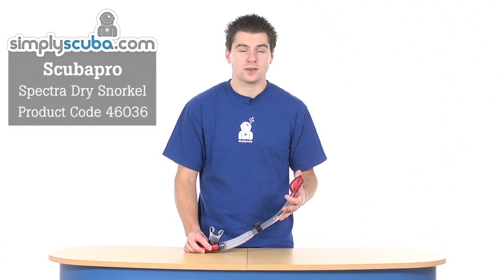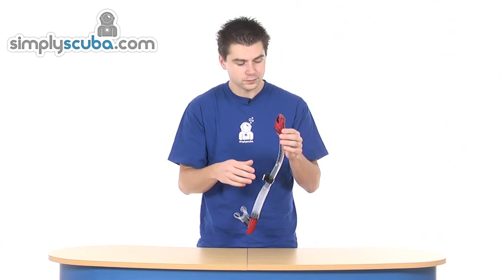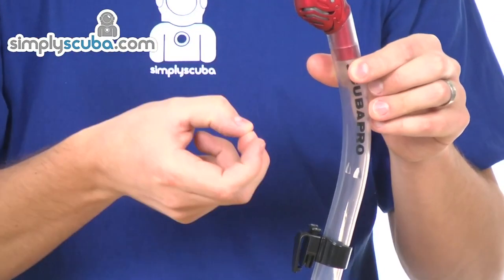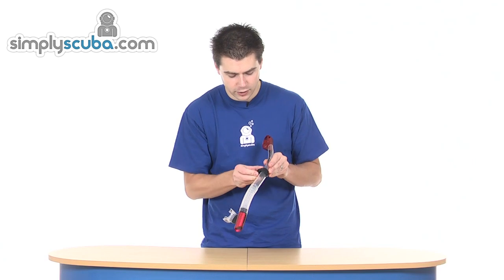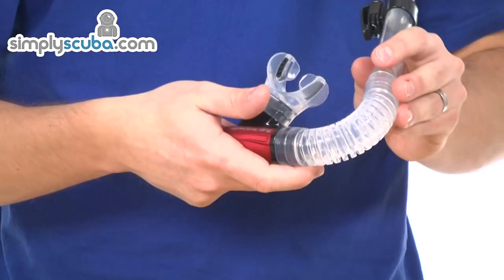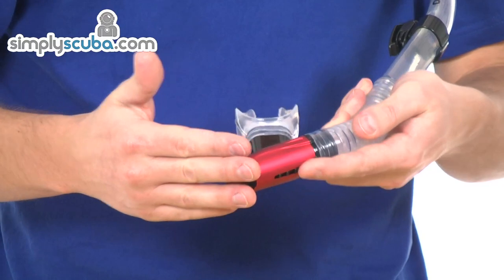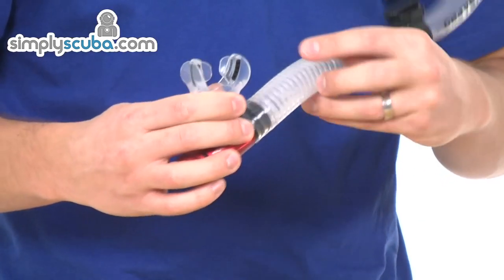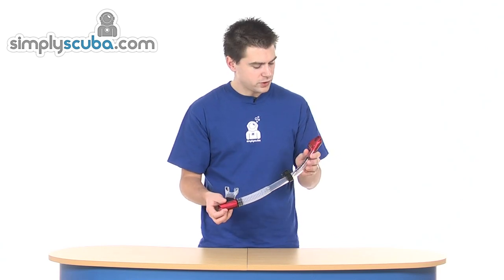Scubapro Spectra Dry Snorkel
The Scubapro Spectra Dry snorkel features a dry top valve and a one way purge valve for the height of convenience when snorkelling. The top and bottom of the snorkel are finished in high quality and attractive colours.